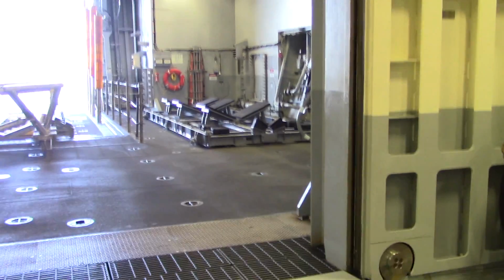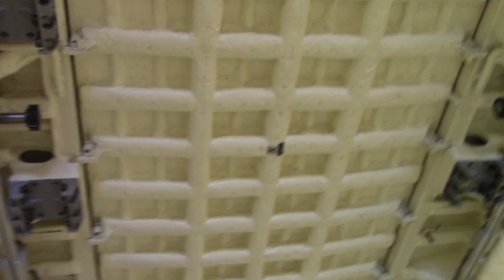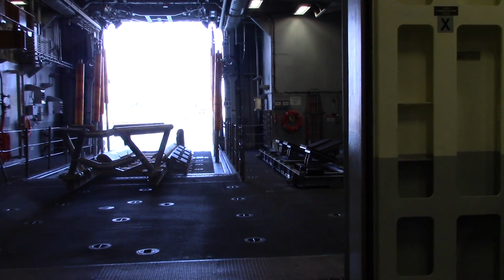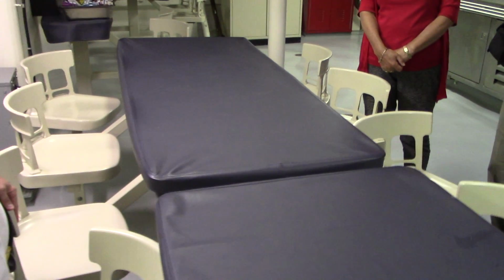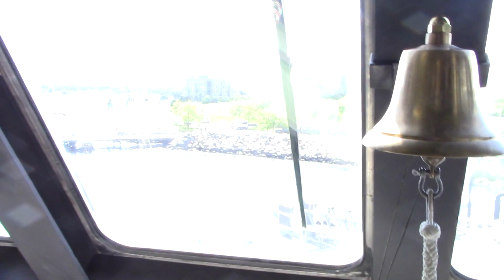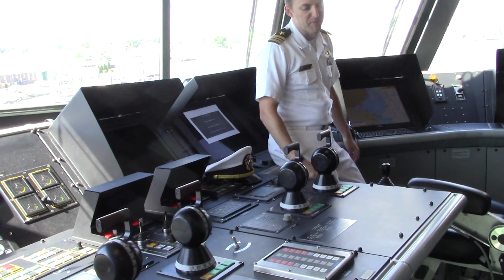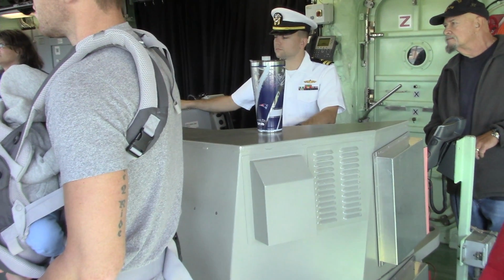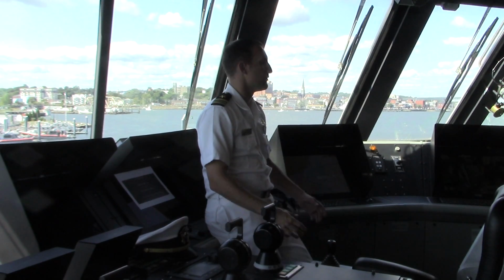U.S. Navy ship USS Sioux City(LCS-11), at New London, Connecticut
Aboard USS Sioux City, a littoral combat ship, in New London, Connecticut, September 13, 2019.  LCS-11, commissioned in 2018,  is homeported in Mayport, Florida.